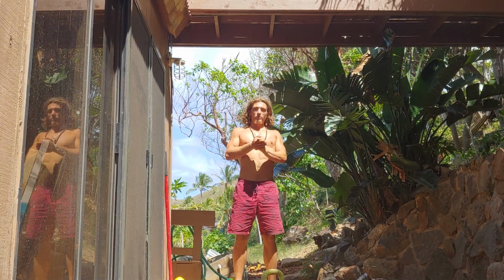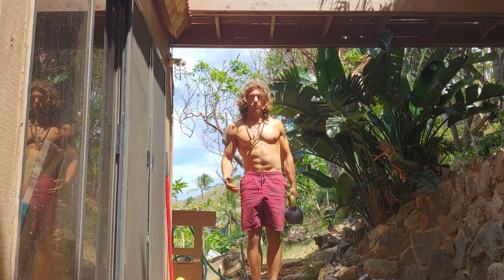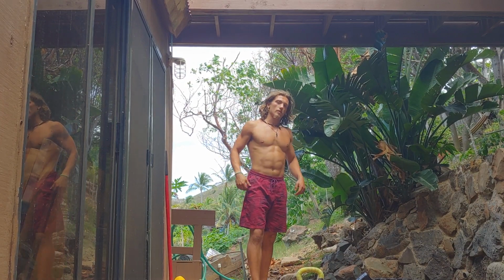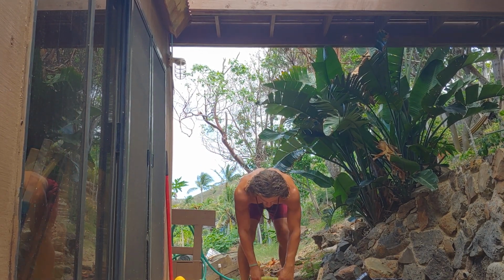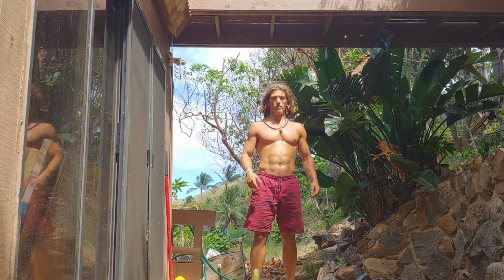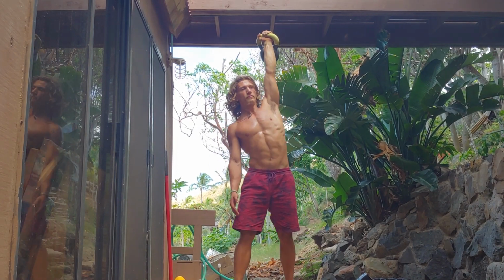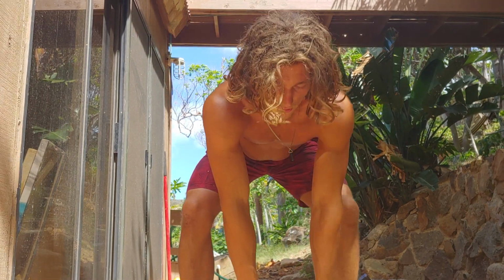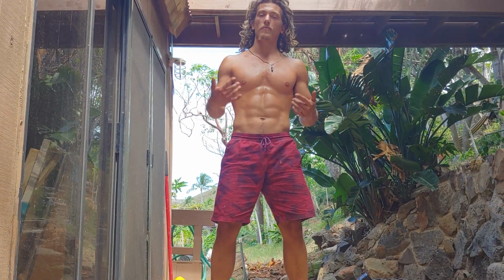Kettlebell movements tutorial Beginner and intermediate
Currently farming and planting fruit trees on the island of Oahu in Hawaii, send abundance, donate below at gofundme, or even paypal or patreon &/ send some  so I can keep the creating of beautiful content flowing!!

@grantbigfruit instagram
@grantlittlecat on twitter

Fruits, Service, Movement, Creativity, Learning, Fasting, Playing, Being!

Love,
Vision,
Strength,
Grant Big Fruit